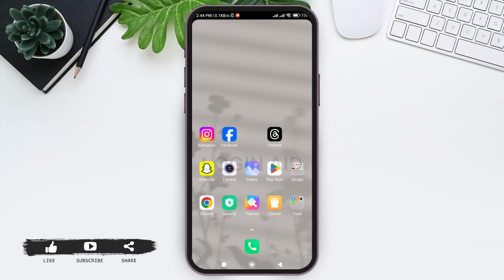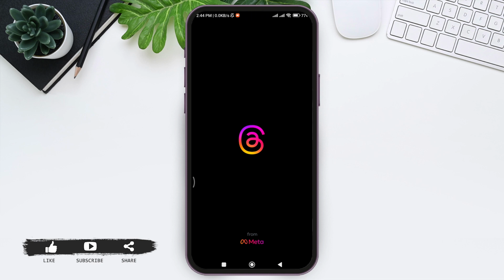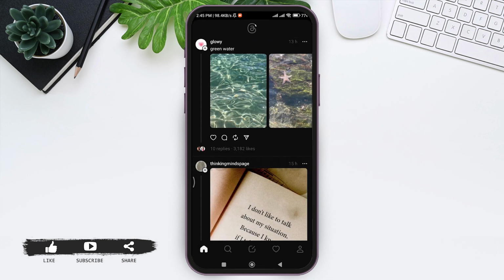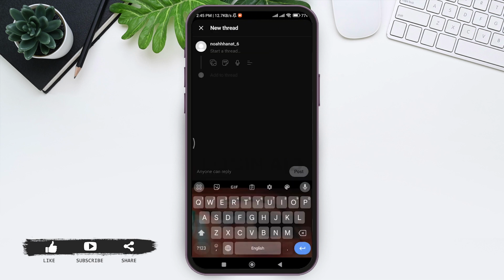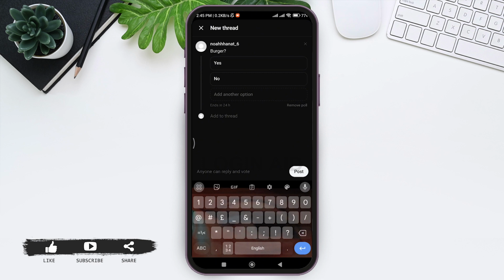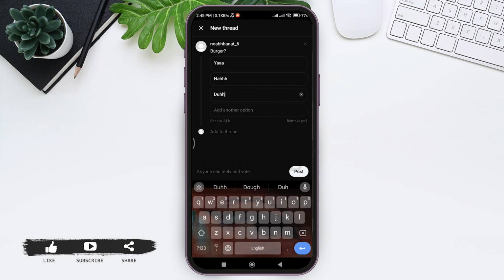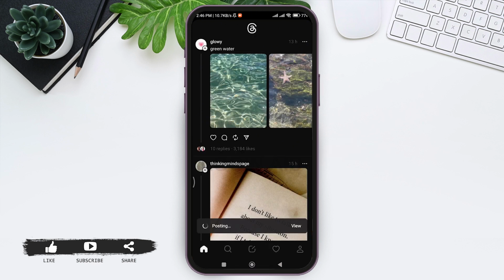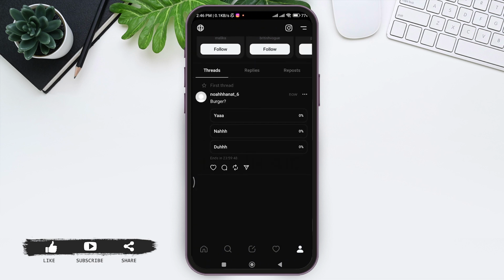How To Create & Post Polls On Instagram Threads 2023 | Threads, an Instagram App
A video guide for the process to create and run polls on Instagram Threads.